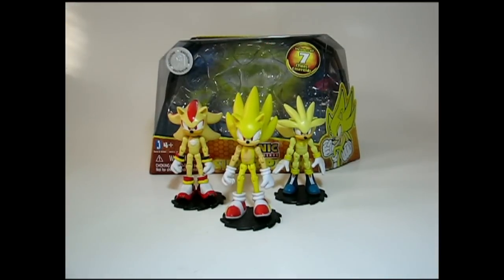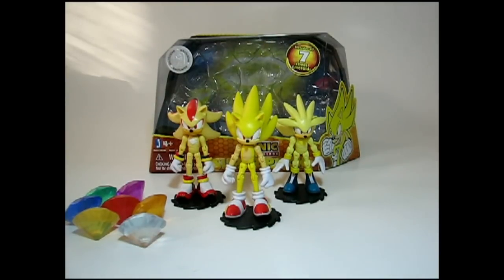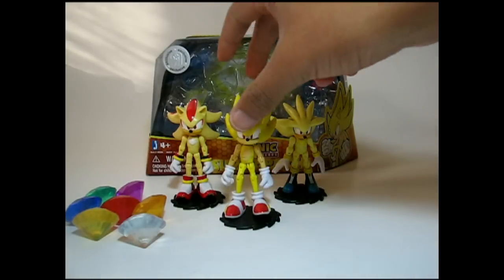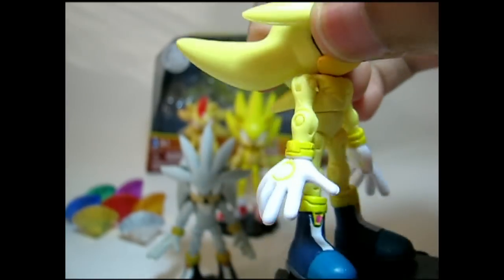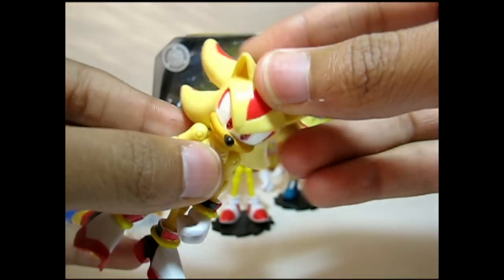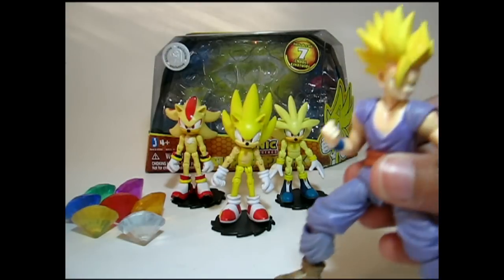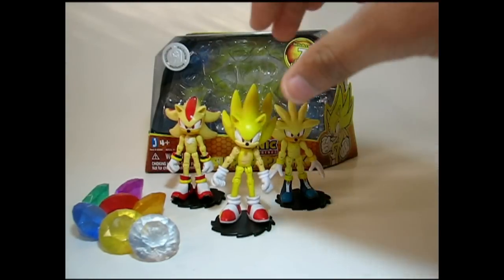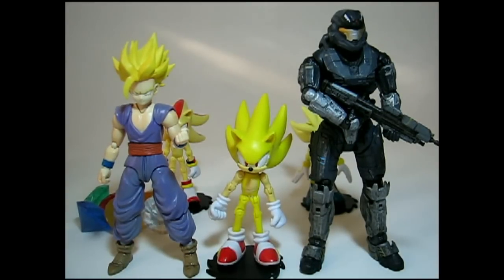Update+Review: Jazwares Sonic the Hedgehog Super Pack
Just a an update on what I'm doing, etc...
So, The ideas I'm getting from people are great for Sonic's Random Adventures. I may or may not be doing any stop motions this break, but I'll continue doing reviews. (Christmas Haul too!)
This is the Sonic Super Pack. A pack of Awesome.